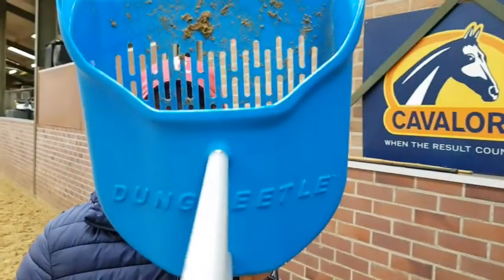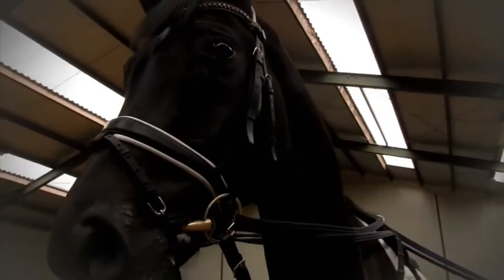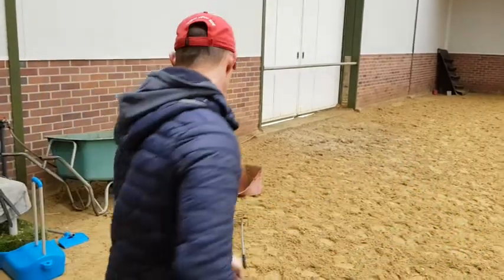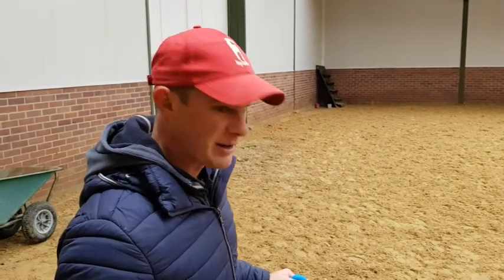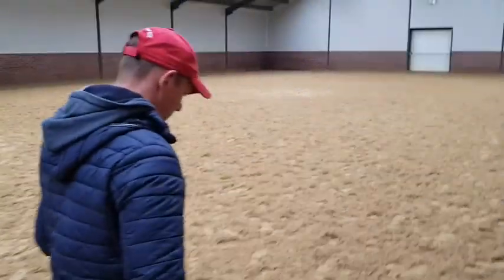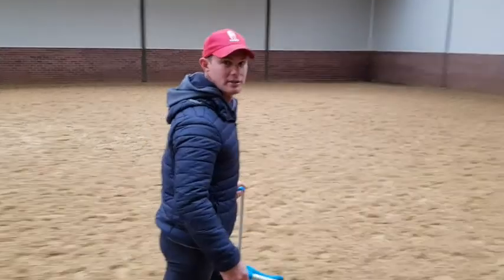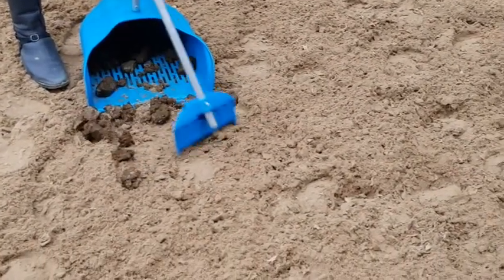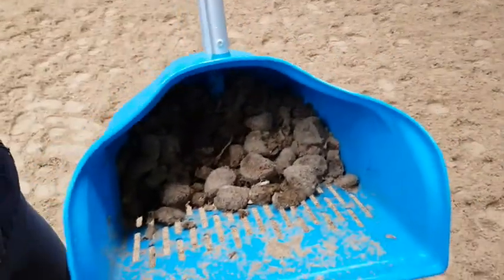The Big Brag Ep4 The Dung Beetle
The Big Brag is an independent product review from Tristan Tucker and the TRT Stables in the Netherlands.